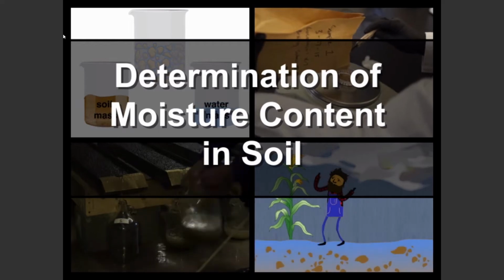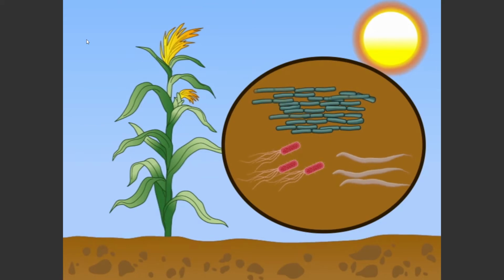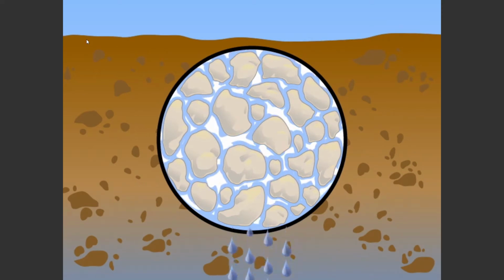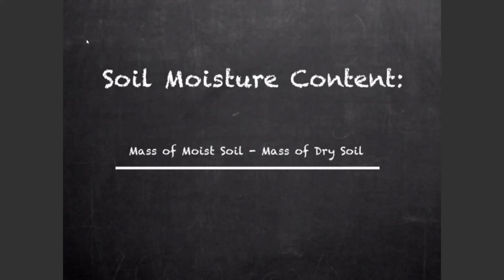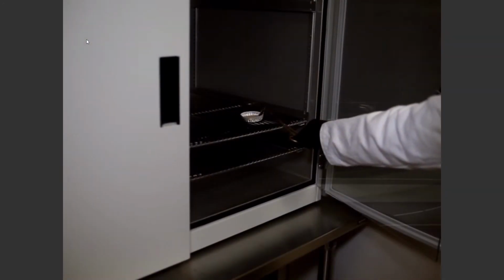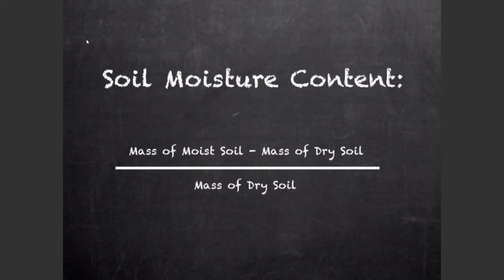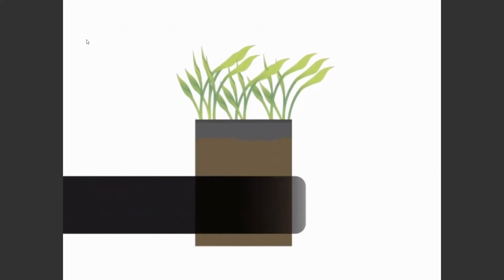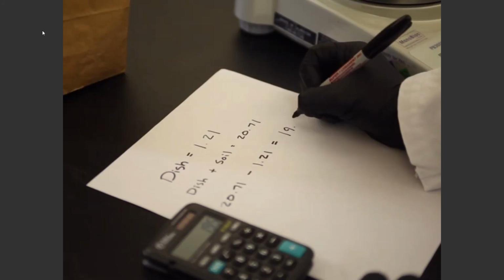February 5, 2021